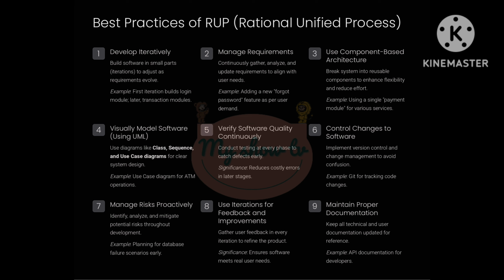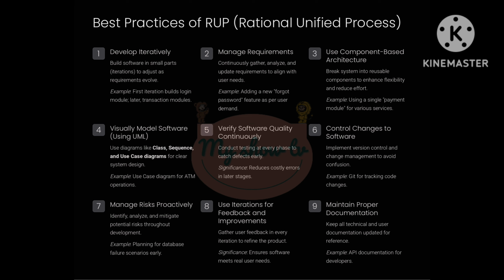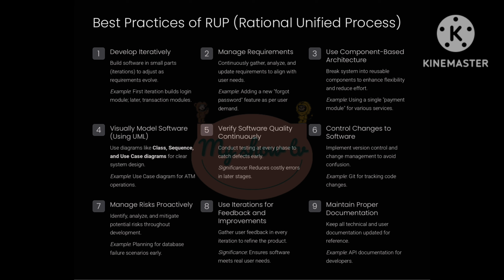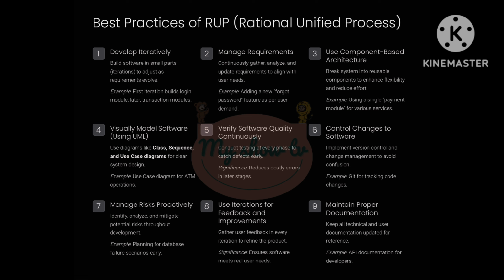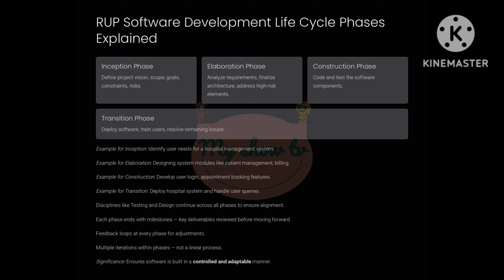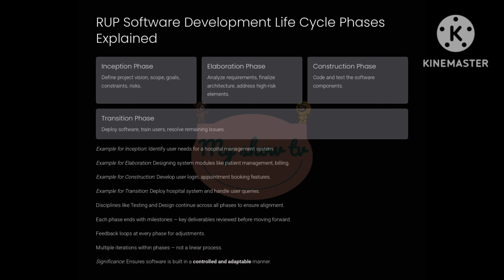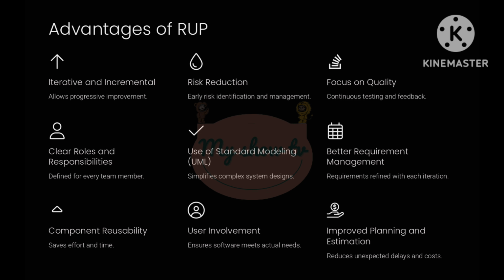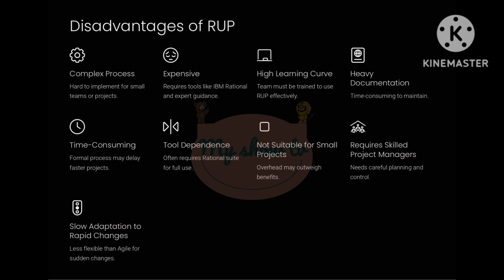L 3 Best Practices of RUP, RUP software life cycle